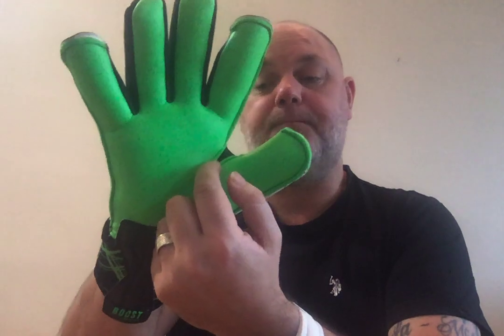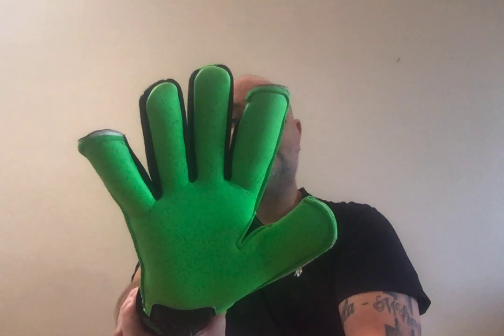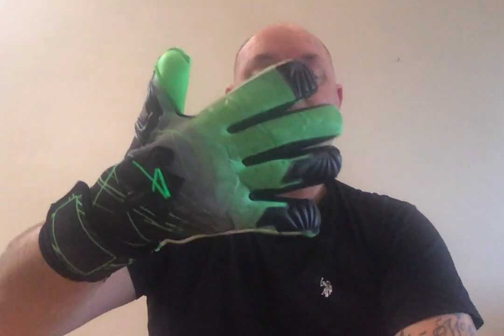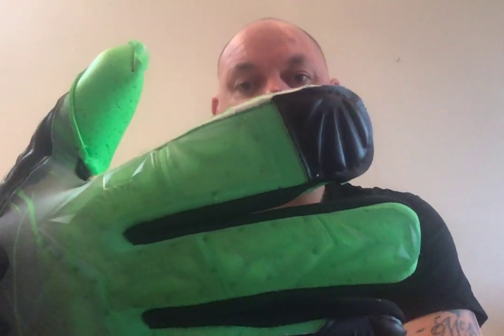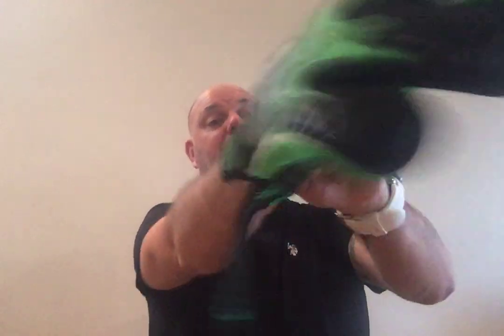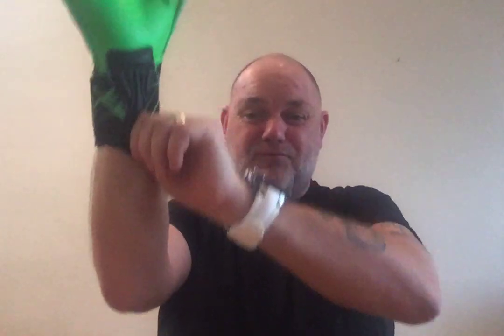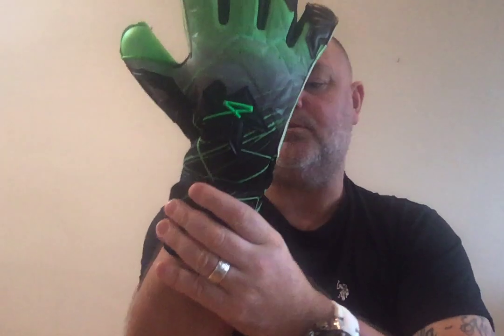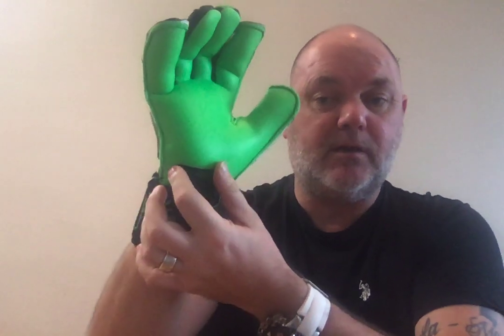Goalkeeper Glove J4K Hybrid Neg - Pro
🥅 FREE GOALKEEPER COMMUNITY
Advice, live support and weekly glove competitions:

🧤 GOALKEEPER COACHES
Grow your goalkeeper school and income:

Code: LIFE10

🧠 GOALKEEPER MASTERY
Build confidence and perform like a pro:
The Just4keepers goalkeeper gloves (also called J4K) have become one of the most popular goalkeeper gloves globally, for top of the range specifications but selling at a very fair price.

Important: Check out the link below on how to pick the correct shaped goalkeeper gloves that is best shaped for your hand. (This is important advice for parents of goalkeepers)